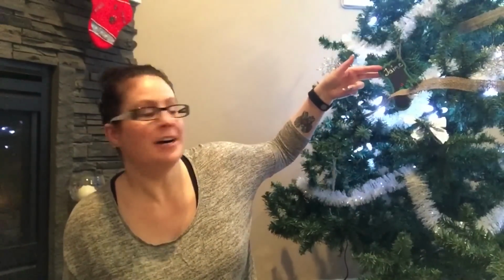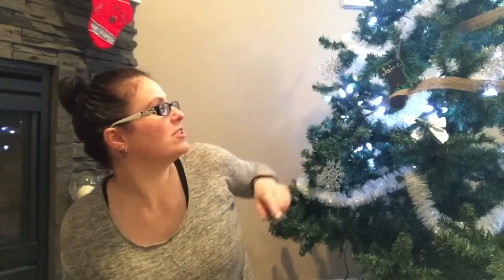Christmas Home Tour ❄️2015❄️